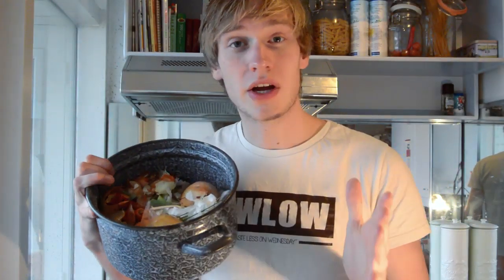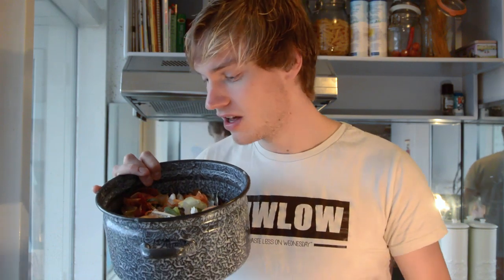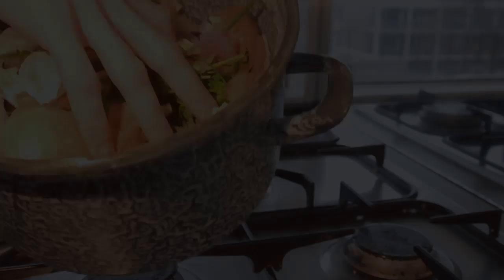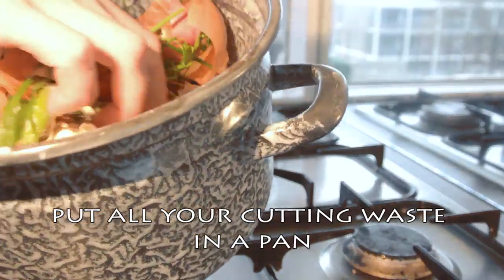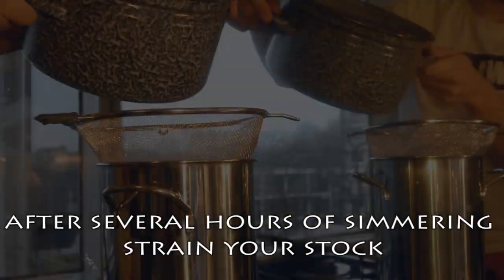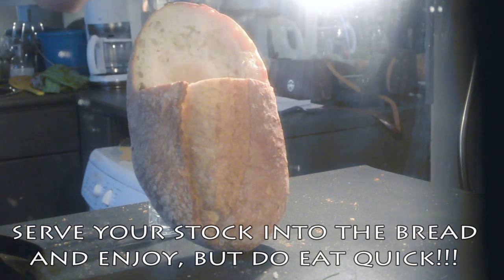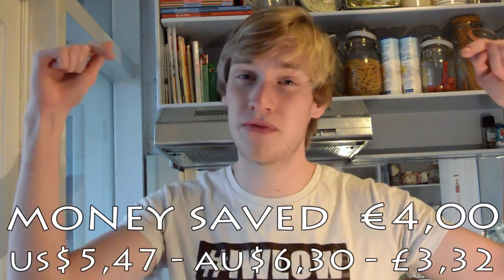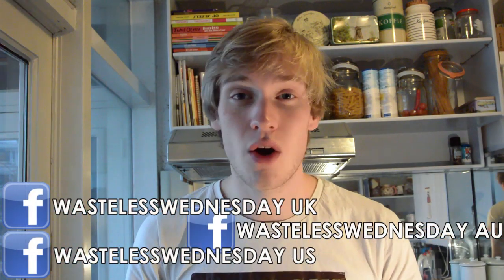How to make soup in a bread bowl? Recipe for home made bouillon in a bread.